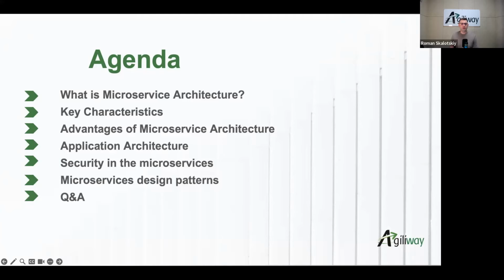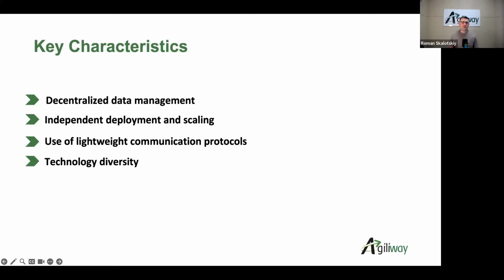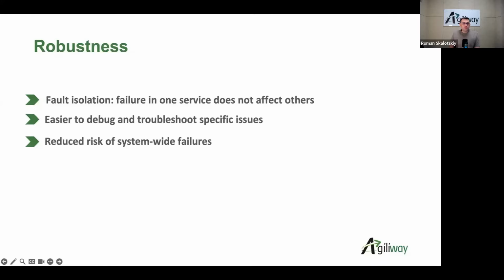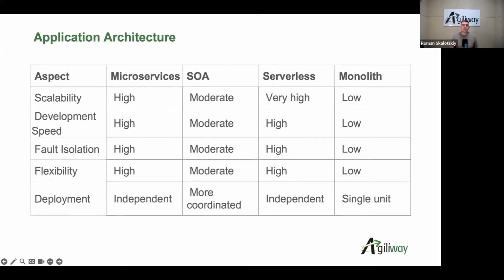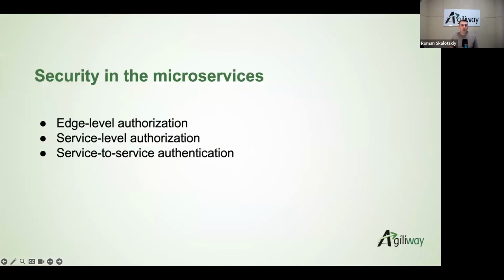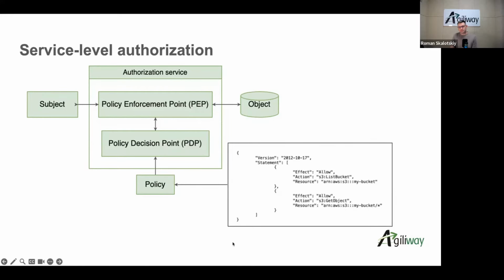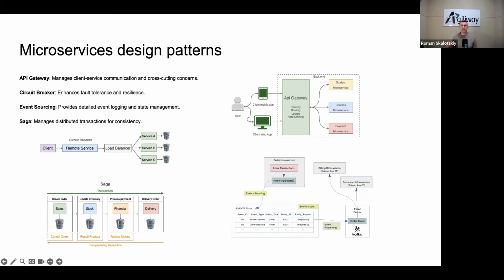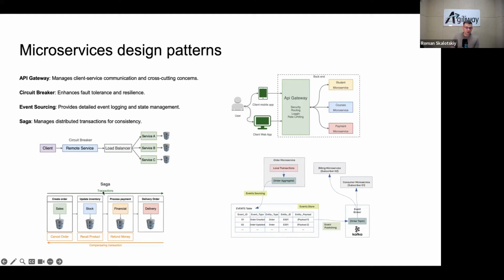Advantages of Using Microservice Architecture for Building a Robust System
Building robust and scalable systems is crucial for success in today's fast-paced digital landscape. Microservice architecture has emerged as a revolutionary approach, enabling organizations to develop and deploy applications that can adapt to changing demands, handle high traffic loads, and ensure uninterrupted service delivery.

Join us for an insightful webinar where our expert speaker delves into the advantages of microservice architecture and how it can transform your application development process.

You'll discover:
- The fundamental principles of microservice architecture and how it differs from traditional monolithic approaches.
- Benefits of modularity, independent deployment, and scalability offered by microservices.
- Strategies for improving fault isolation, resilience, and disaster recovery capabilities.
- Real-world use cases and success stories of organizations that have embraced microservices.
- Best practices and considerations for successful microservice implementation and management.